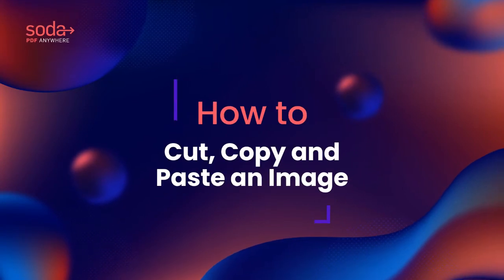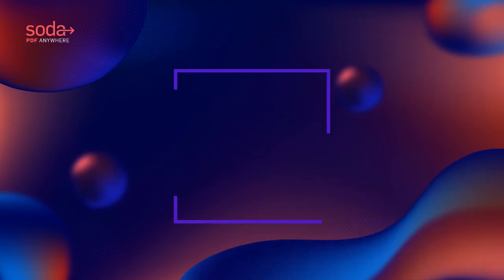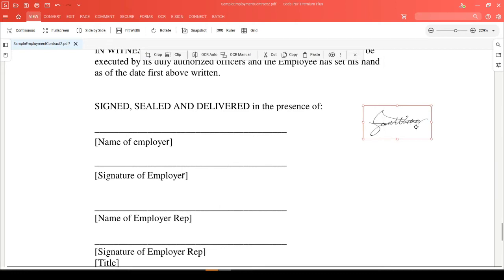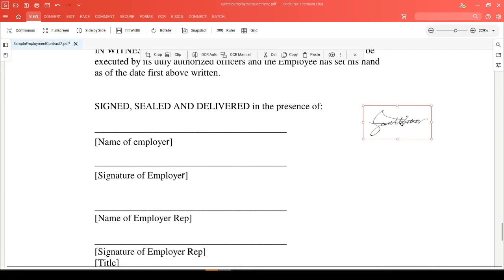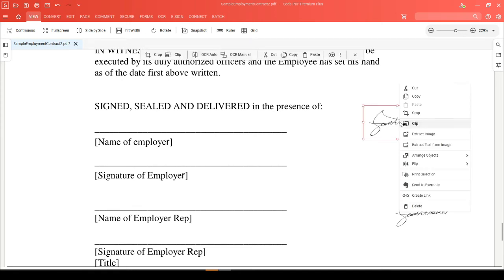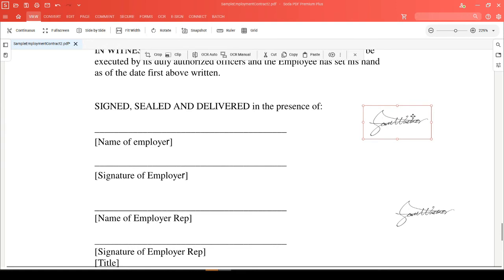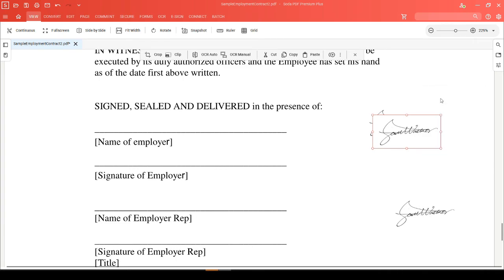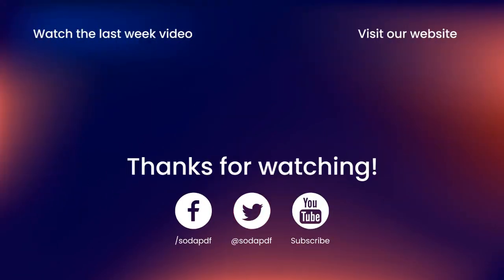How to Cut, Copy and Paste an Image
Cut, copy and paste are great time savers when working with an image in your PDF. In Soda PDF there are a few ways to perform these functions and this video will show you how. Save yourself time and edit PDF documents withe ease.

The award-winning Soda PDF is a customizable PDF software that allows you to pick and choose the specific functions that best suit your needs. Its modular design and user-friendly interface make it simple and easy to use, while offering all the features and functionality you expect from a complete PDF software. Whether you want to convert and edit your documents, create forms, insert images, review your documents, or simply read your favorite comic books in 3D, Soda PDF is a highly efficient and affordable tool that will not only meet, but also exceed your expectations.